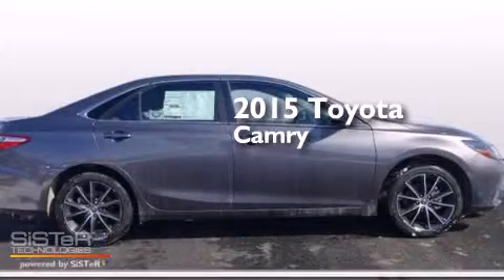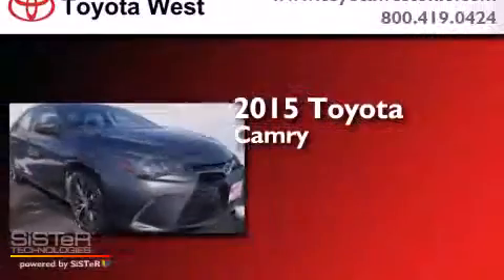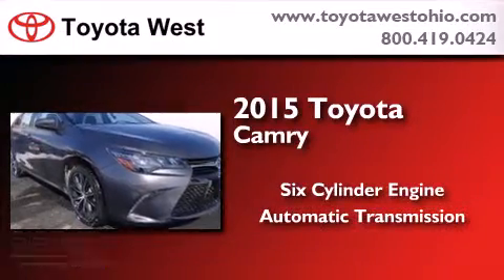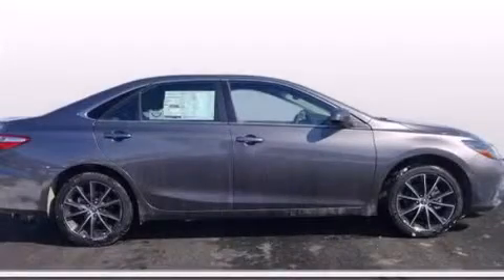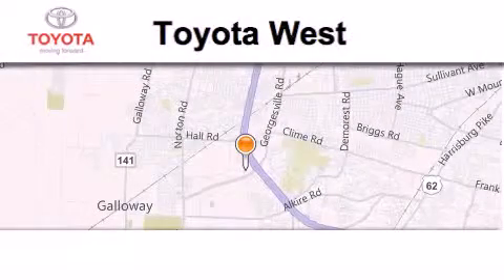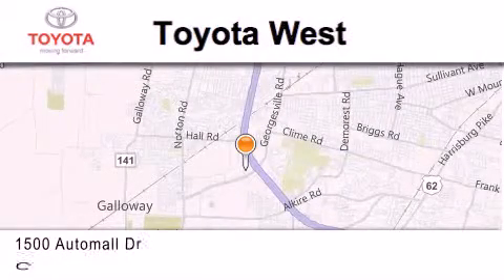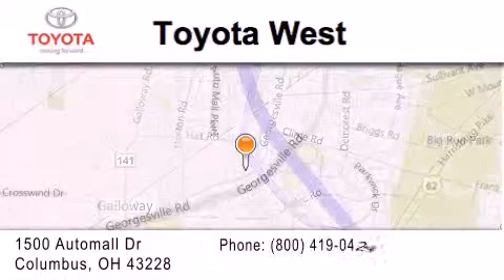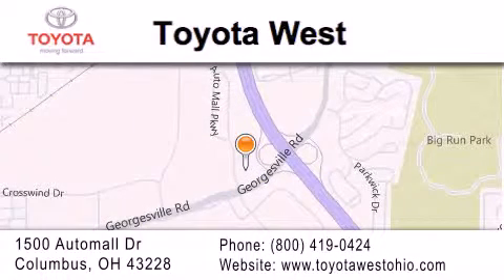2015 Toyota Camry Columbus OH 43228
We've been honored to serve the Columbus OH area , we promise that your experience at our dealership will exceed your expectations ! Year : 2015 Make : Toyota Model : Camry Engine : 3.5L V-6 cyl Trans . : 6 speed automatic Exterior : Predawn Gray Mica Miles : 1 Stock : FU561035 Toyota West 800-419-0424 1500 Automall Drive Columbus , OH 43228